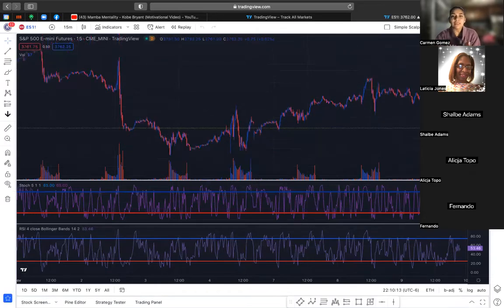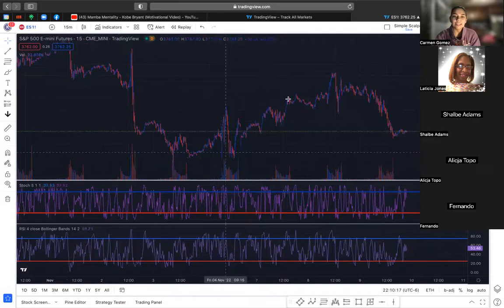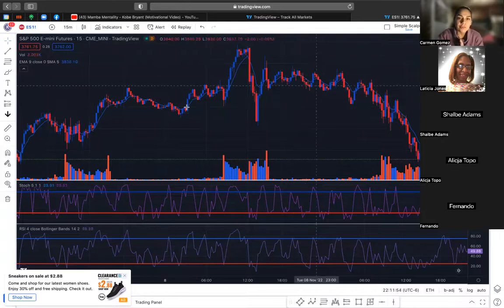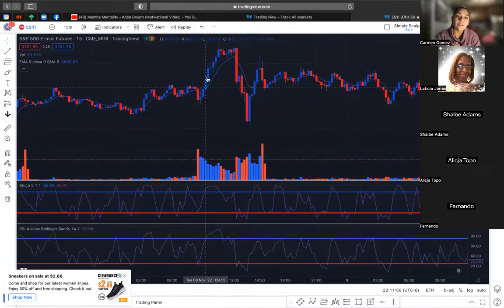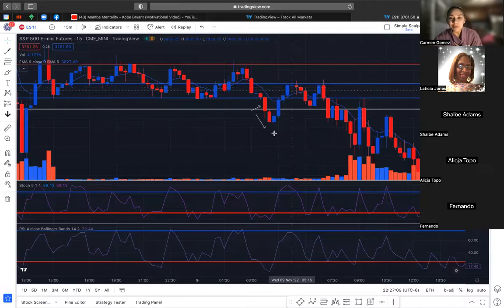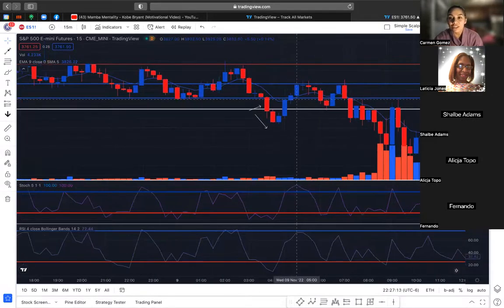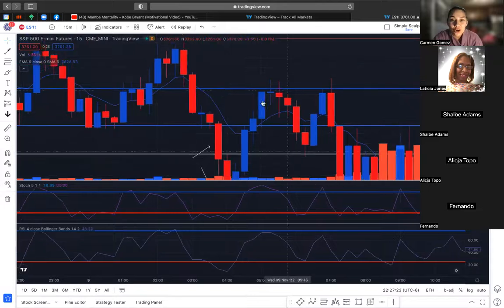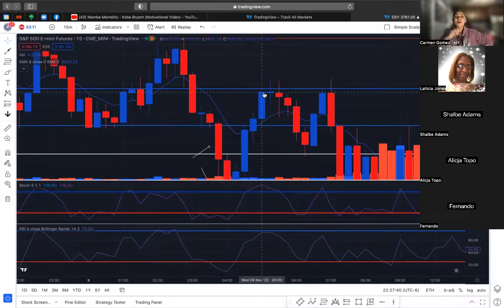FOREX Market Pattern & Price Phases Pt 2